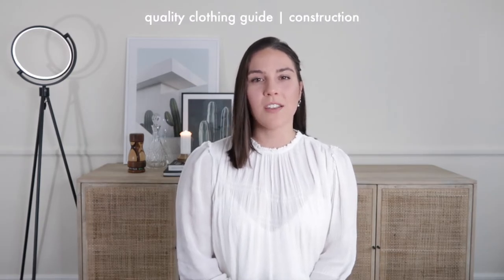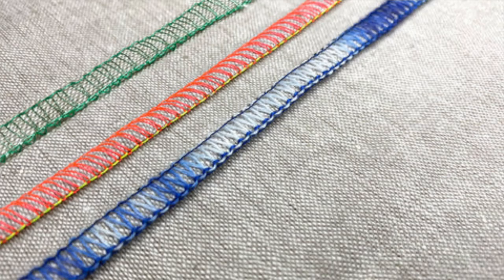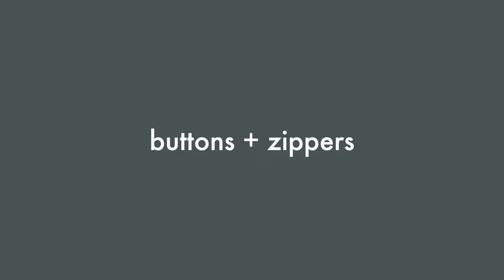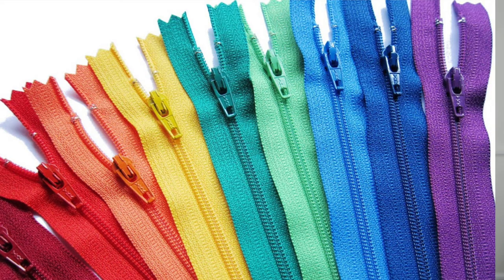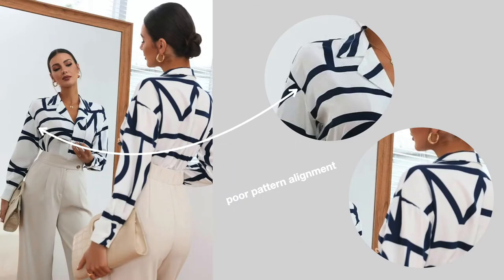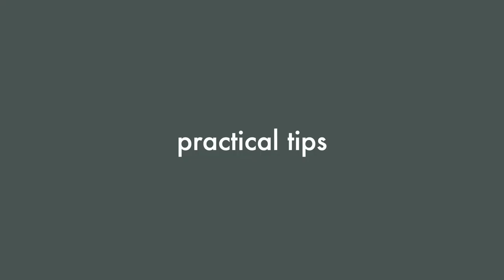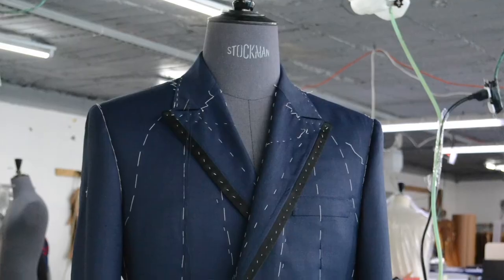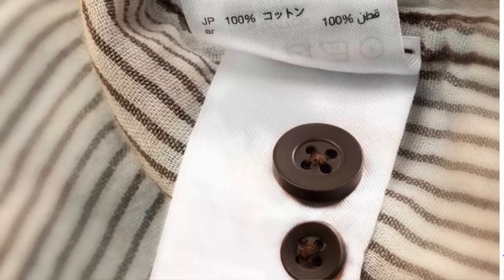HOW TO SPOT HIGH QUALITY IN FASHION | How to Identify Quality Clothes | Quality Clothing Guide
If you want to invest in high-quality clothing that will stand the test of time, you need to know how to identify high quality stitching and construction. I'm sharing how to identify high quality clothes, and red flags that you should avoid when shopping for your capsule wardrobe. Let me know which tips I may have missed in the comments below!

Quality Clothing Guide | Stitching + Construction

00:00 INTRO
00:34 STITCHING
01:34 BUTTONS + ZIPPERS
02:23 CONSTRUCTION
03:46 PRACTICAL TIPS
05:03 OUTRO
05:29 SUMMARY